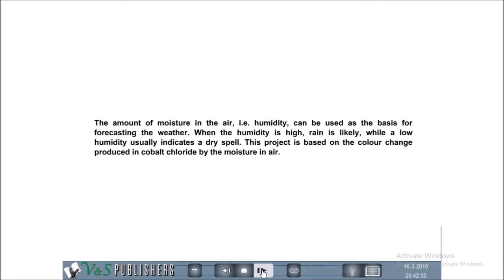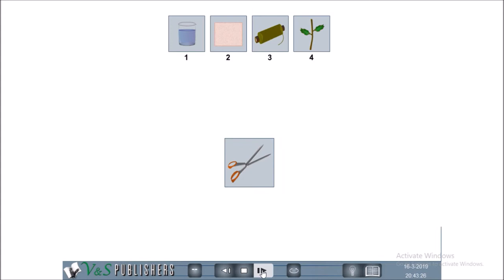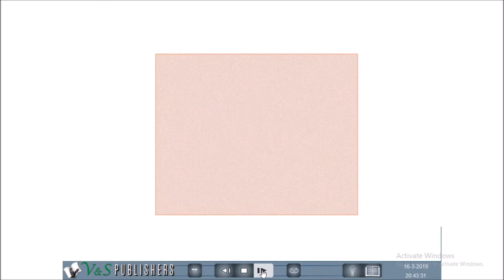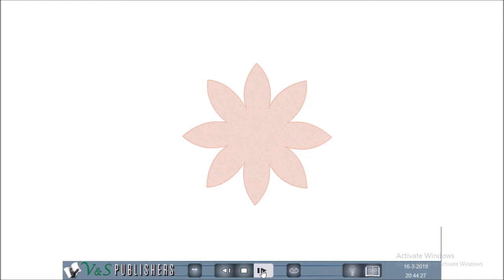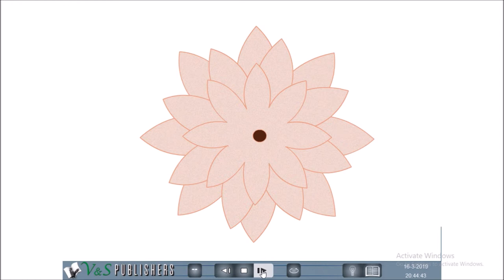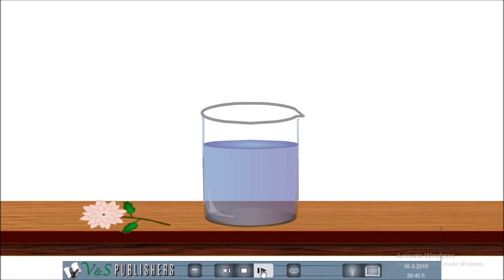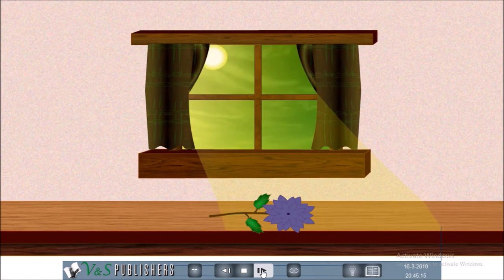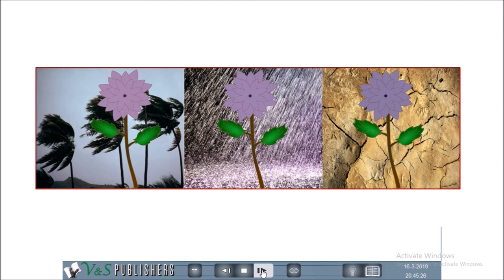MAKING of WEATHER INDICATING FLOWER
in this video you will know how indicate weather
project modal science#science project#experiment#pkdude_junction